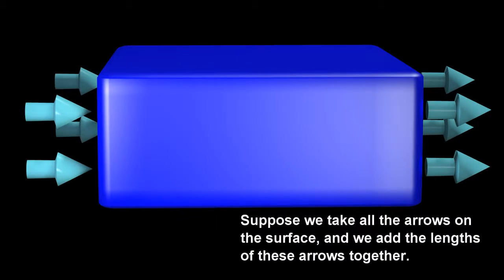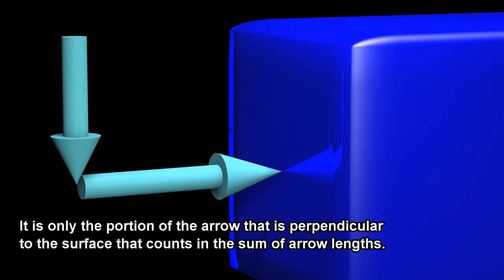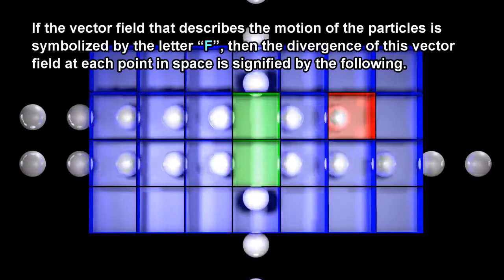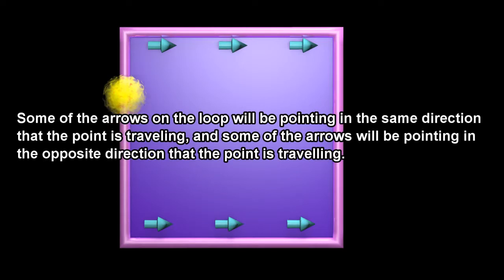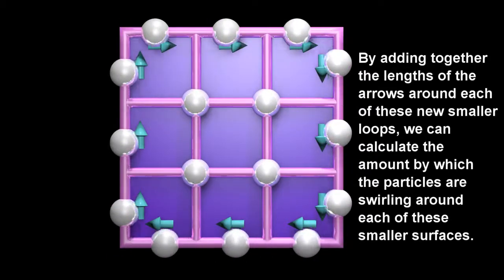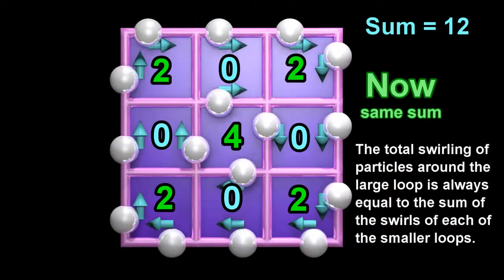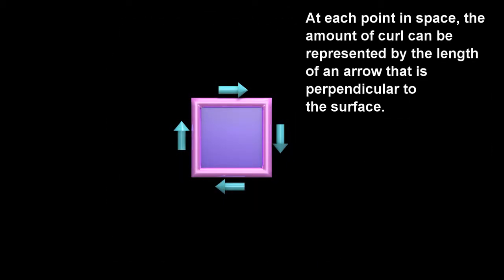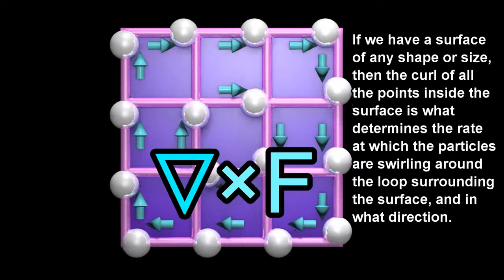Divergence and Curl animation